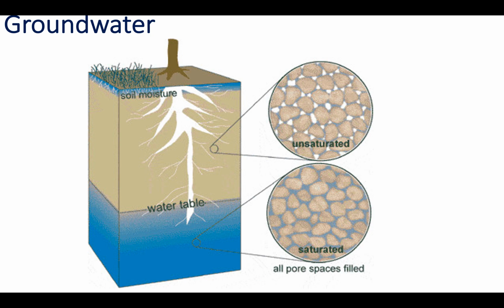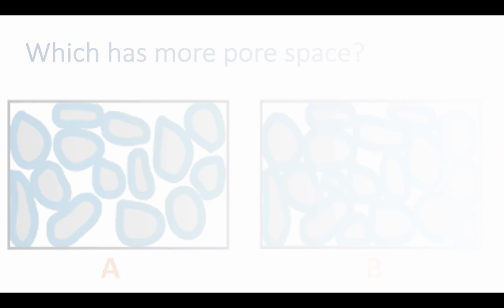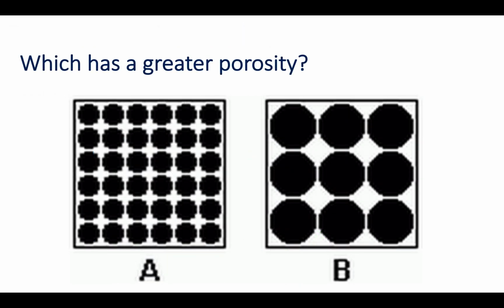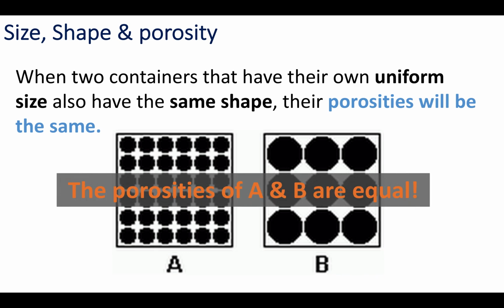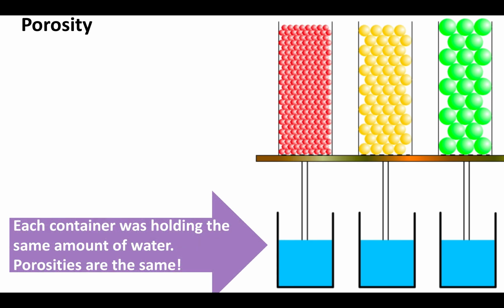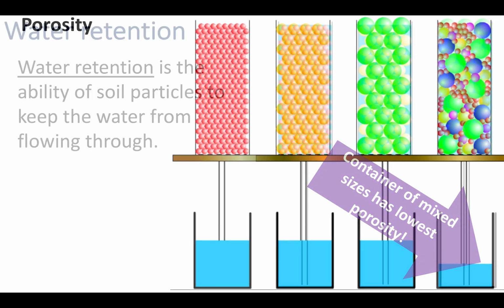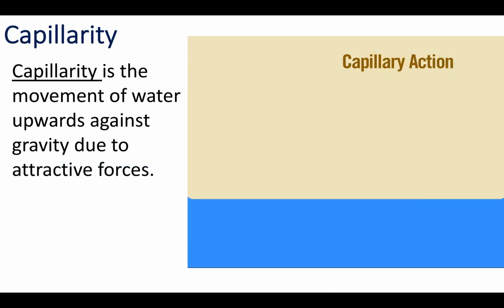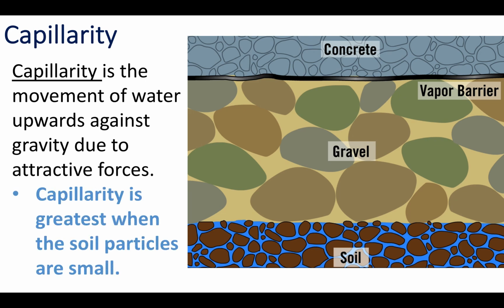Groundwater Flow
This video will discuss some of the factors that influence groundwater flow, such as porosity, water retention, and capillarity.